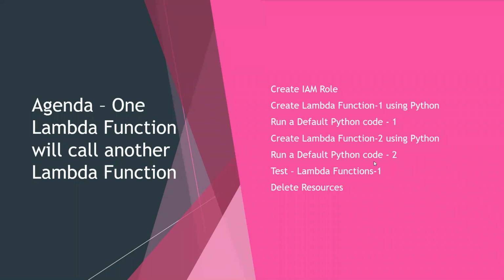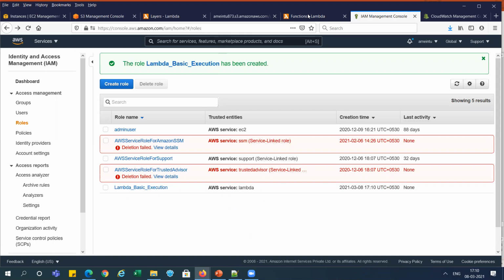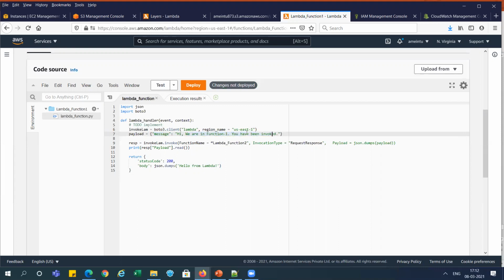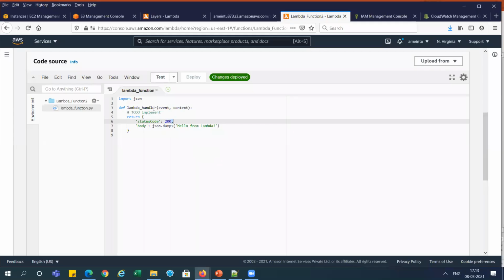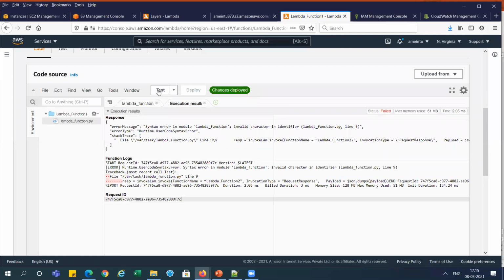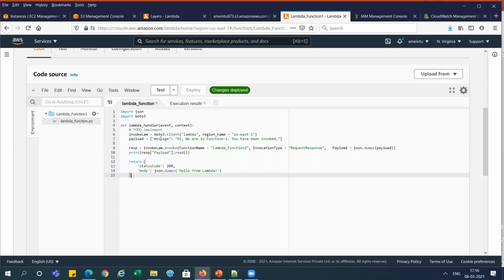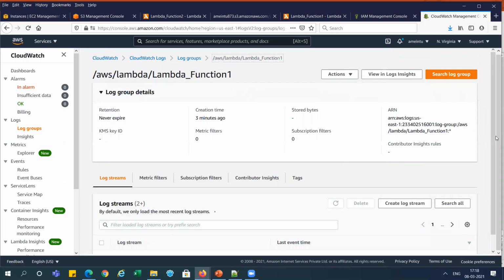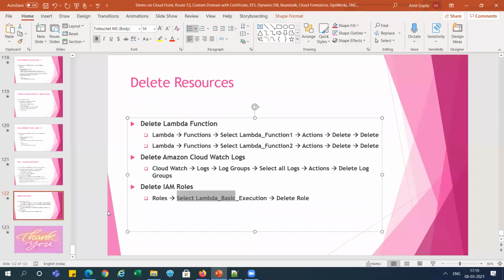Series – 4 – One Lambda Function will call another Lambda Function – PART – 12of12